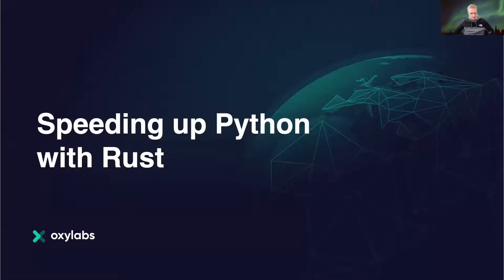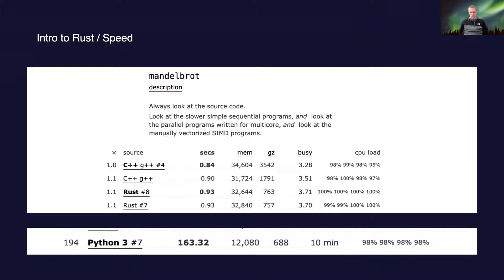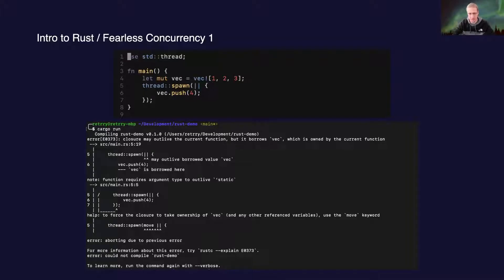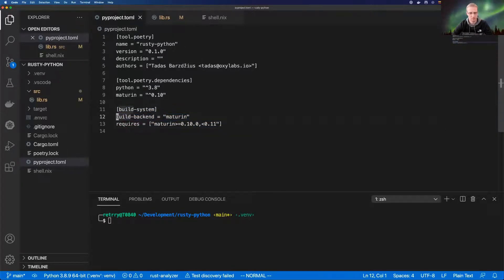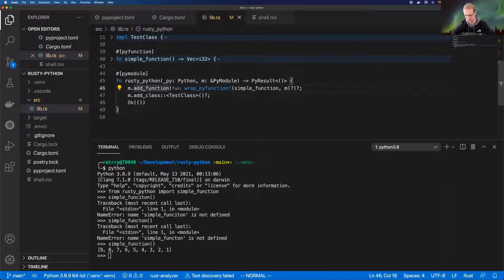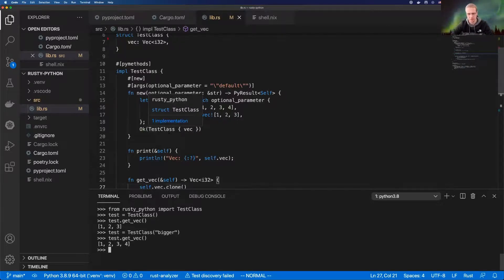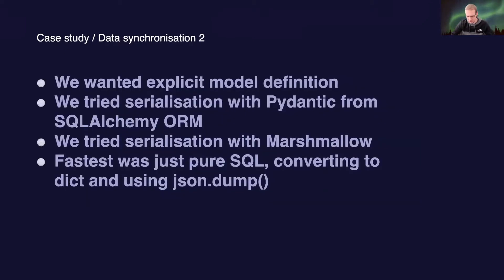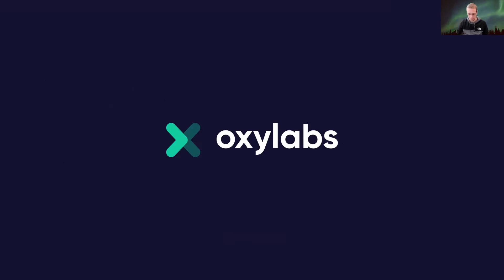Tadas Barzdžius. Speeding up Python with Rust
How to integrate Python and Rust languages? Can you use them together? In this talk I will show you that integrating Python and Rust is very easy and I will tell you how we used this integration to speed up specific workloads in one of our projects. (edited)

Tadas Barzdžius: I'm a software engineer. I started my career 9 years ago as a IT support specialist and moved up to system administrator and then to developer. My main languages, which I used in my career are Python and Rust. Currently I'm working at Oxylabs, where our main programming language is Python.